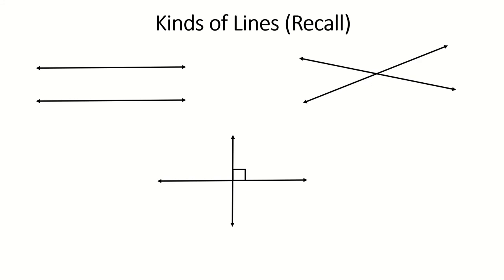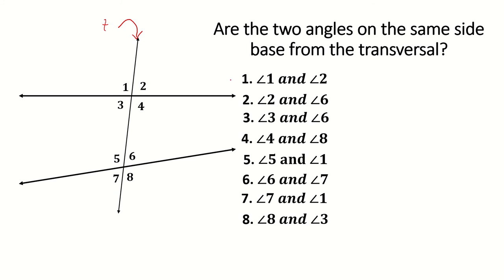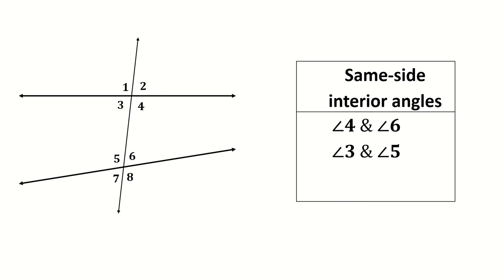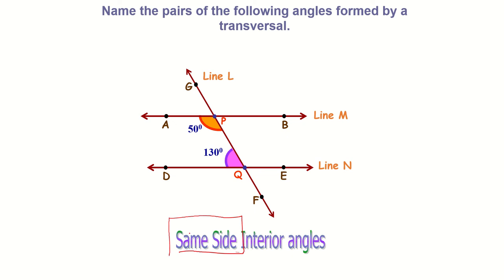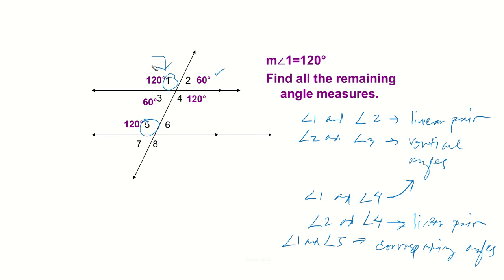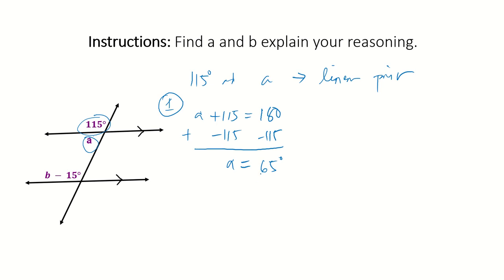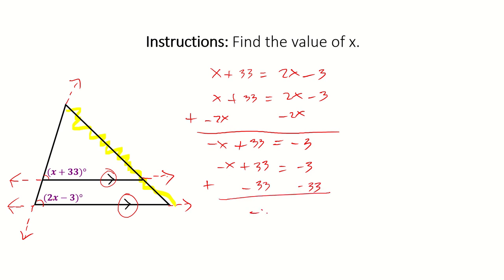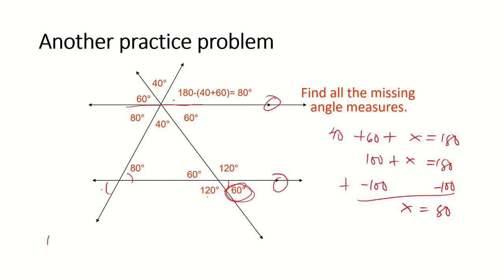G7 Mathematics 3rd Quarter Lesson 3.4 Angle Pairs formed when two lines are cut by a transversal